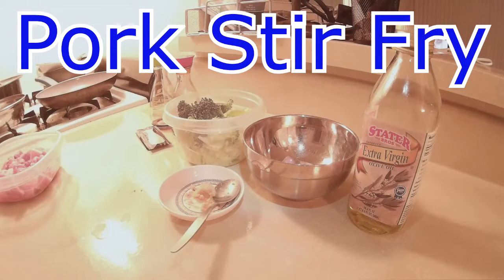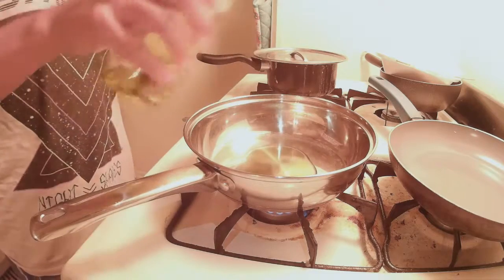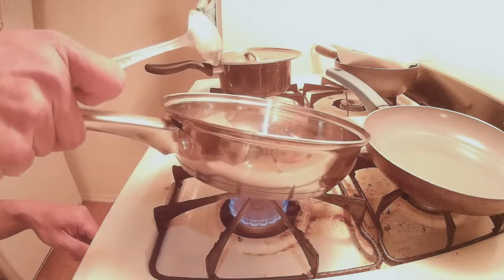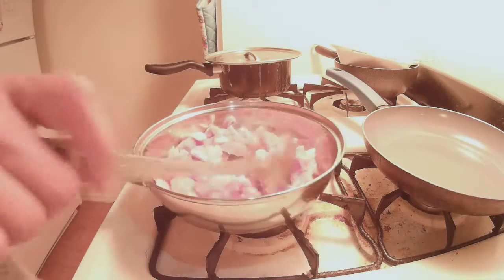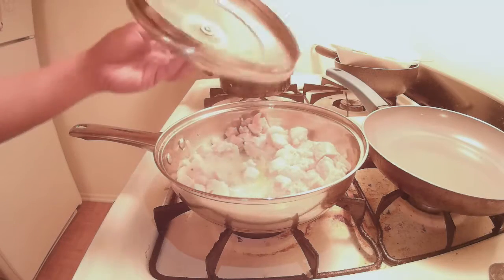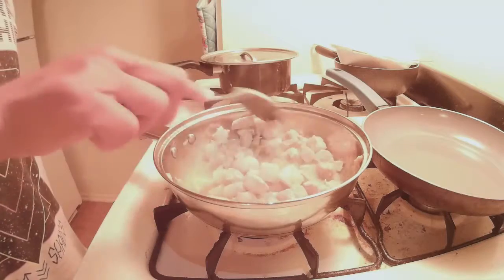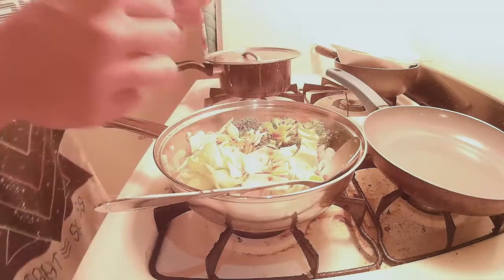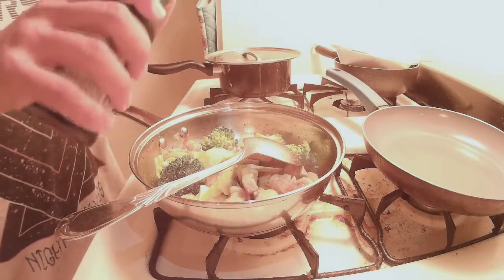Stir Fry Pork and Vegetables Recipe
Simple pork stir fry pork with Vegetables. Easy to make and ready in minutes.